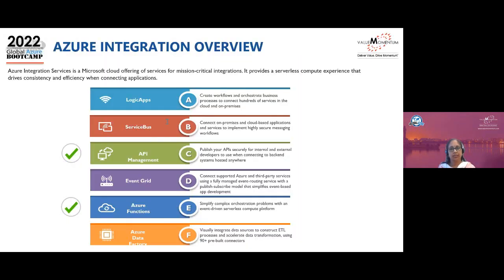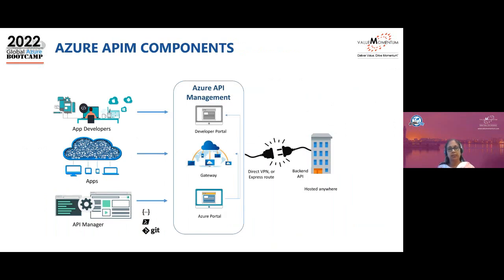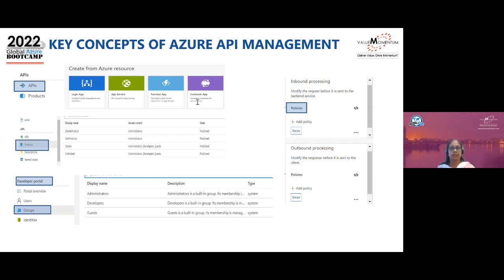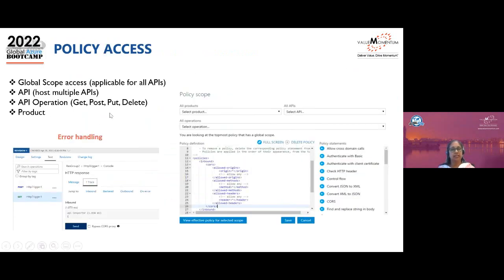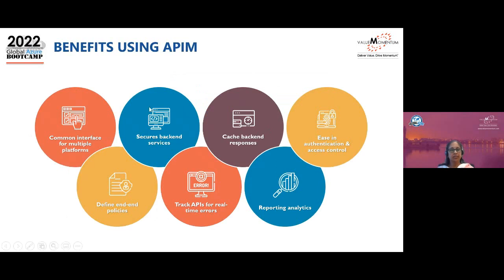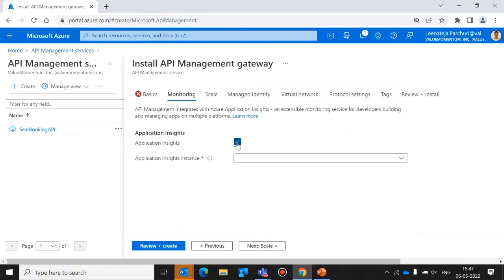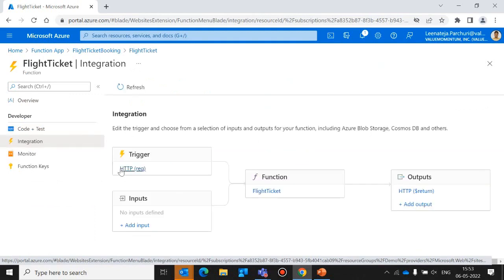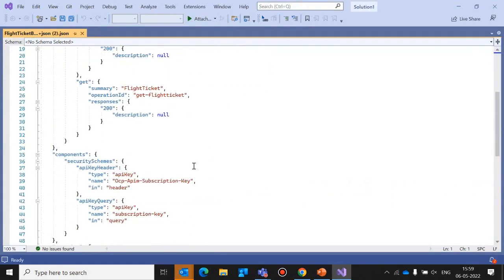Global Azure 2022 by ValueMomentum - Build Serverless API with Azure by Vasudha Masoor Sr. Manager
This session helps to have a solid understanding of rapidly creating a serverless API, implement an architecture and store information related to connection strings. Key objectives are - creating serverless APIs with Azure functions in Azure portal, test function APIs, publish project to function app in Azure with API integration and download OpenAPI file.